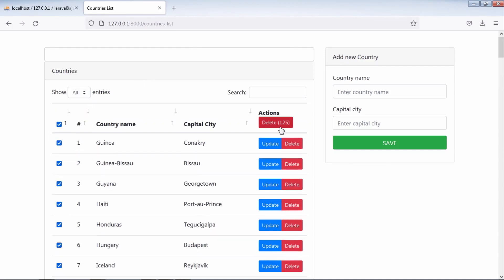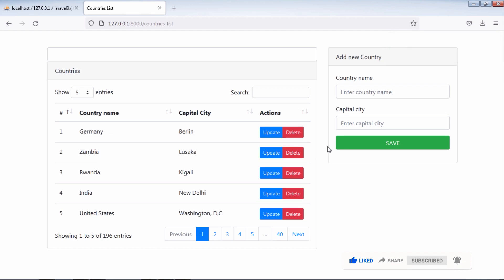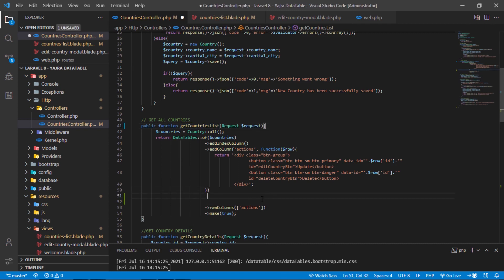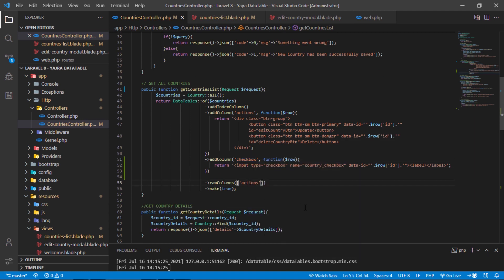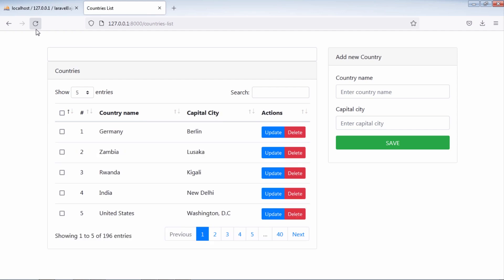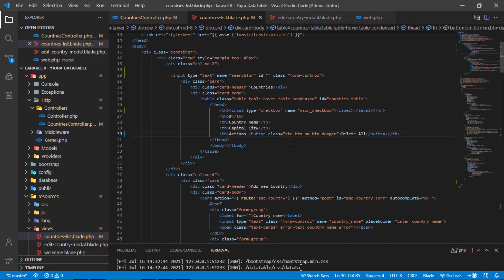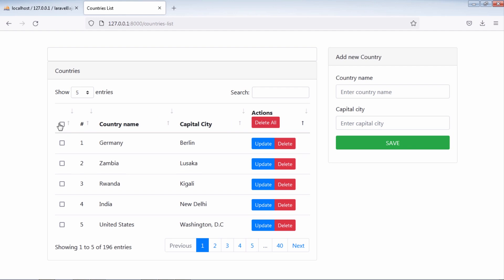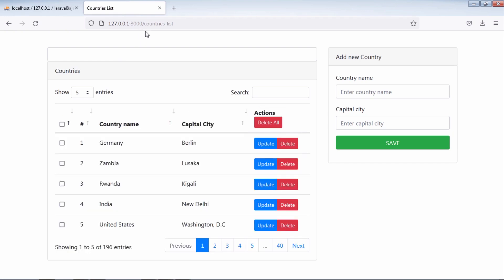Laravel 8 Ajax CRUD - Delete multiple records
Sometimes you will need to delete multiple records from database with checkboxes using jQuery ajax in Laravel 8. In this video, you will learn how to delete multiple records with ajax in Laravel 8 with Yajra datatable.